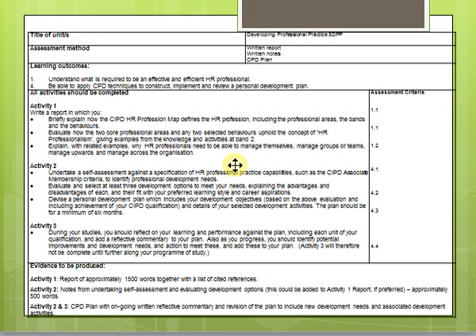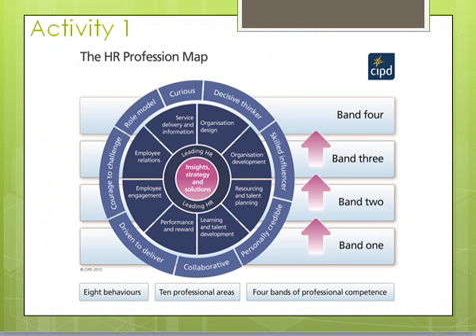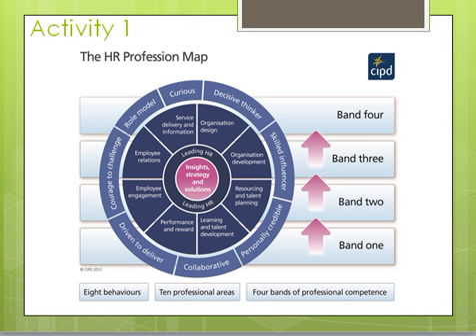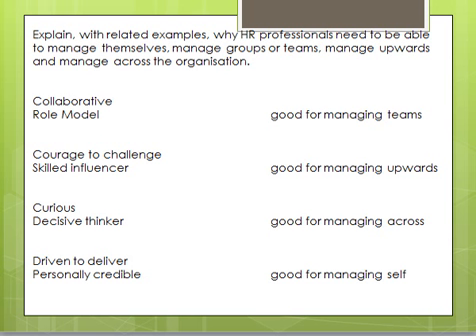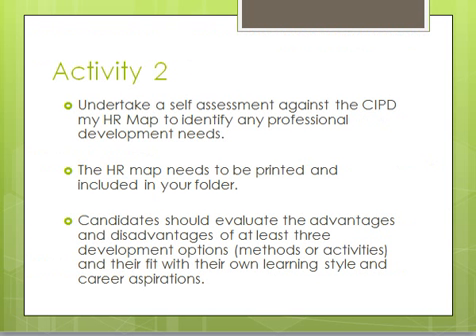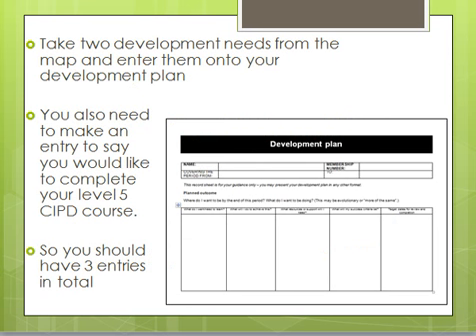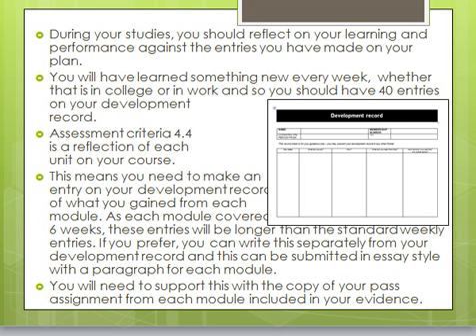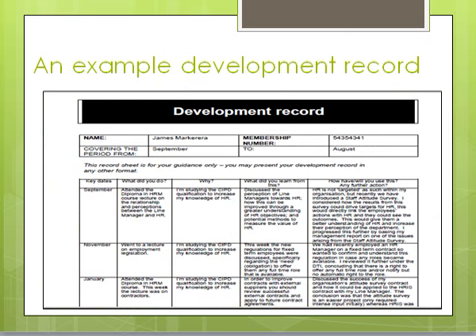CIPD assignments - Guide to 5DPP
Watch this - an essential guide for completing your CIPD assignment 5DPP.

READ MORE-
In this video you will learn about CIPD assignments - 5DPP,
how to write a CIPD level 5 assignment and how to use the HR Profession Map (HRPM) to develop yourself as an HR professional.